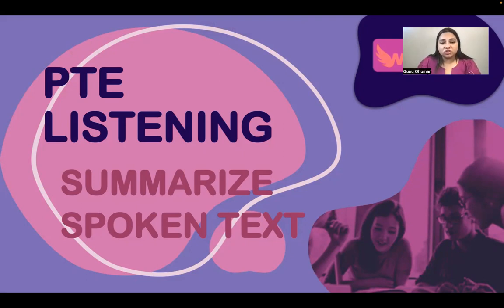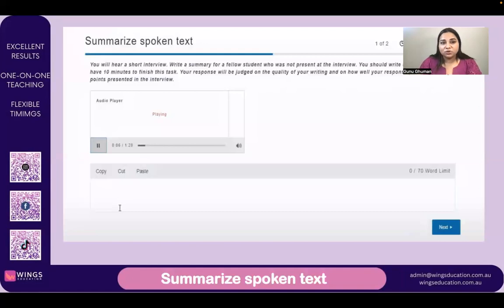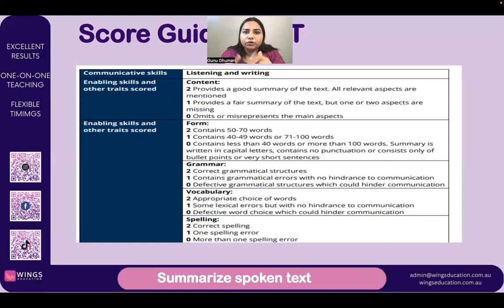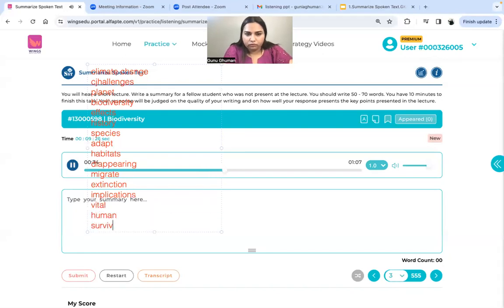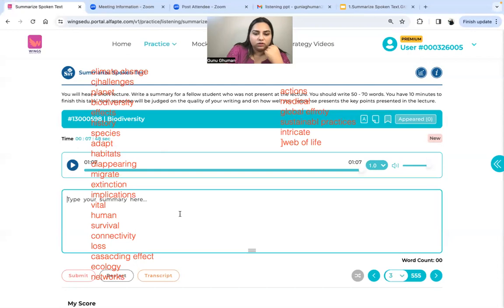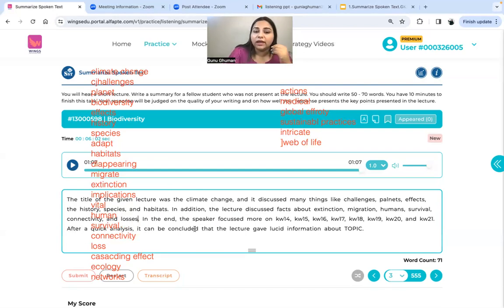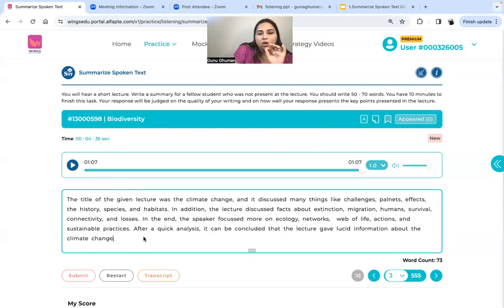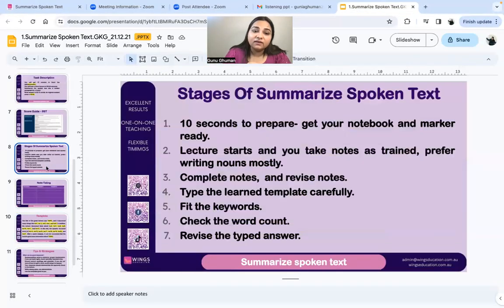PTE Summarize Spoken Text